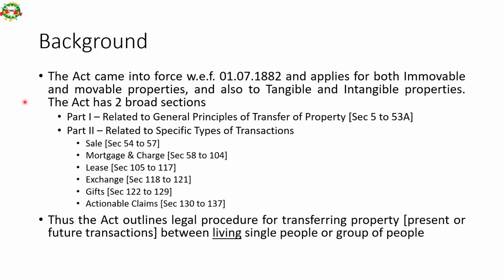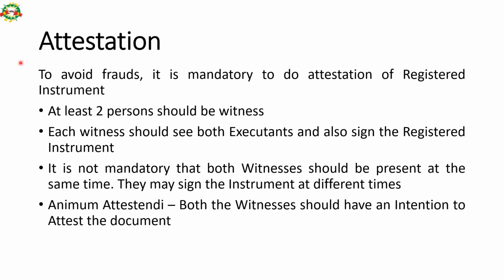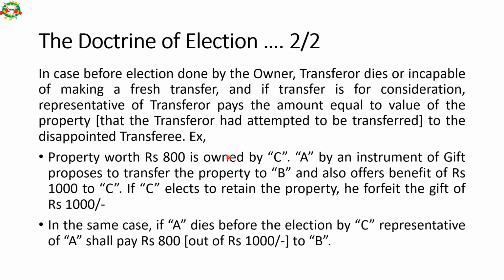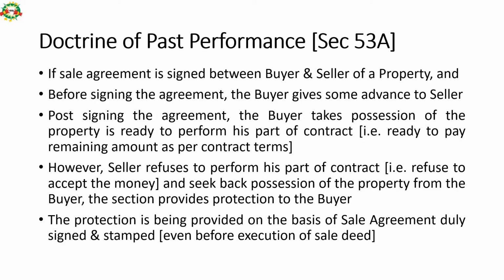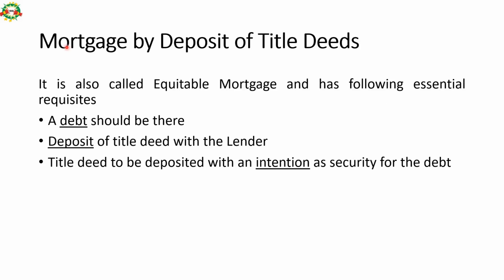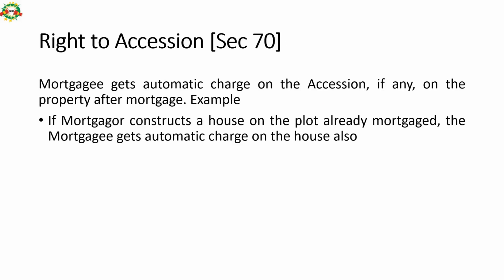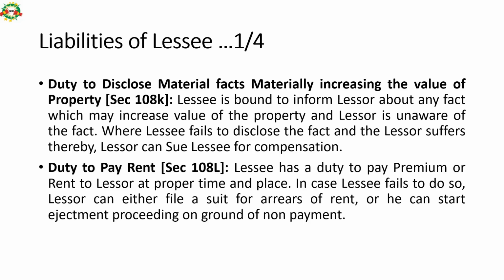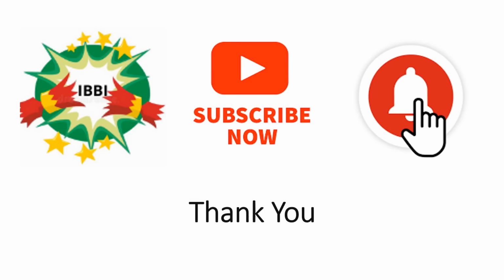Laws Related to Real Estate | Transfer of Property Act | Theory with Examples | IBBI Cracker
IBBI Valuation Exam Study Material | Laws Related to Real Estate | Transfer of Property Act| Theory | Examples | IBBI Cracker

50 Hours Training

This session covers Theory & Examples of Transfer of Property Act:
• Part I – Related to General Principles of Transfer of Property [Sec 5 - 53A]
• Part II – Related to Specific Types of Transactions
o Sale [Sec 54- 57]
o Mortgage & Charge [Sec 58 - 104]
o Lease [Sec 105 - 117]
o Exchange [Sec 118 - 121]
o Gifts [Sec 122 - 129]
o Actionable Claims [Sec 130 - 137]